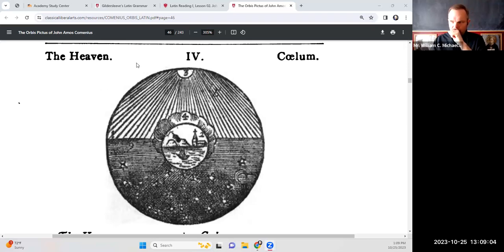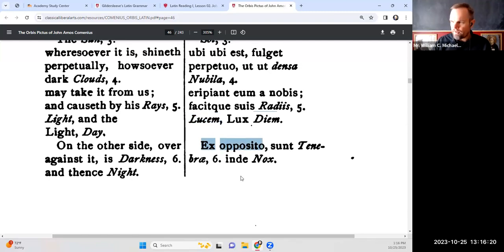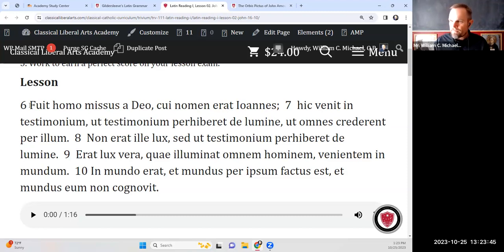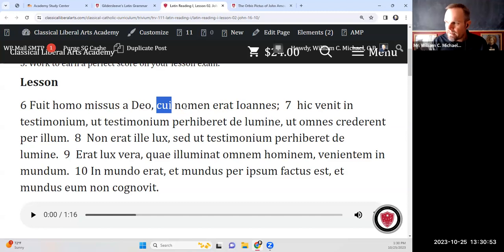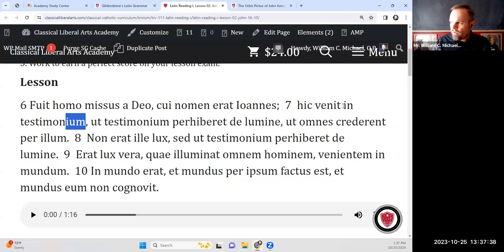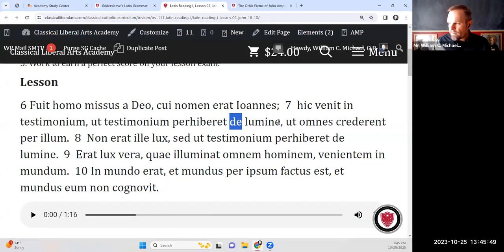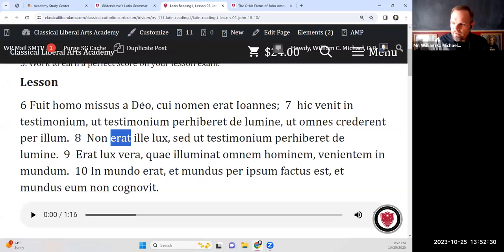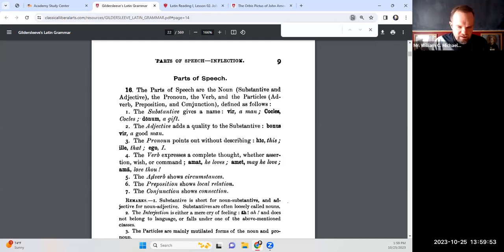Latin Studies Live Class 2023-10-25 17:04:51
Mr. William C. Michael, OP, Headmaster
Classical Liberal Arts Academy